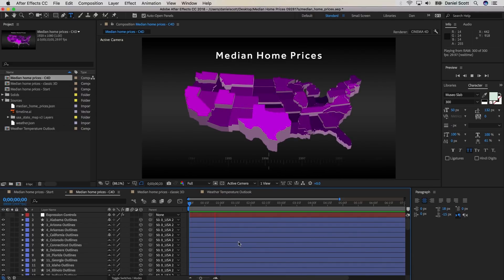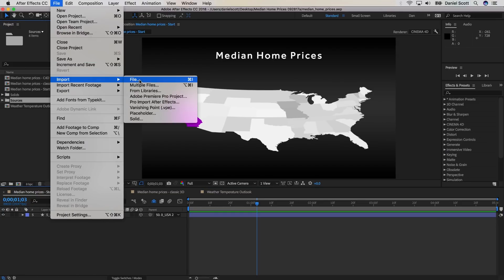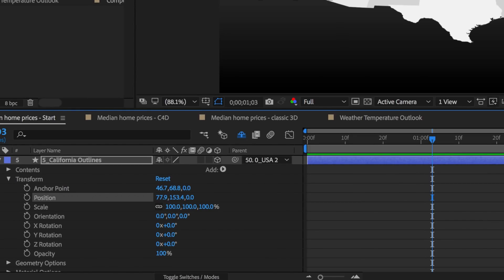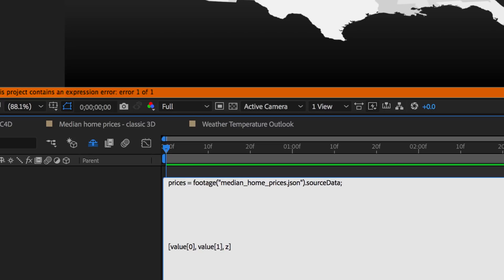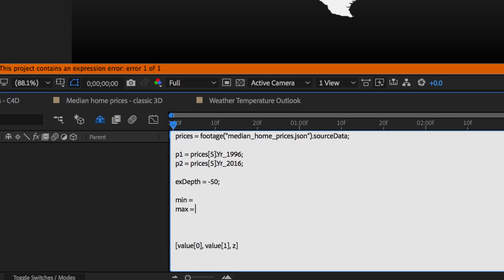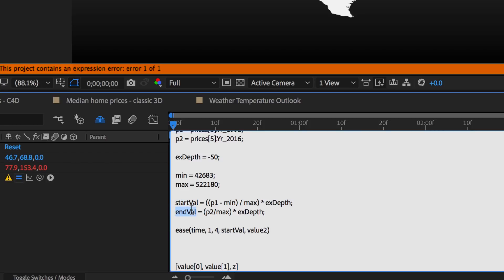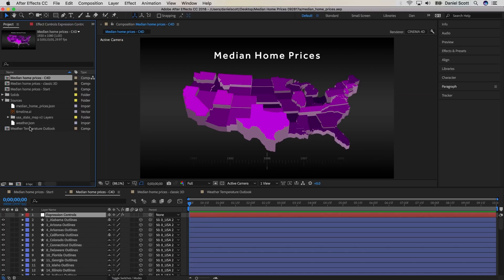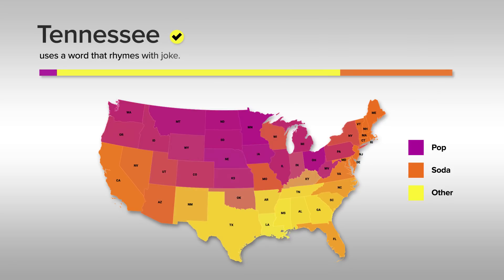Animate Data-Driven Graphics in After Effects | Adobe Creative Cloud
Create data-driven animations of charts or graphs in Adobe After Effects CC without coding any graphics yourself. Import JSON data files to create a motion graphic, and then edit the data to update the graphic automatically.

To follow along with this tutorial